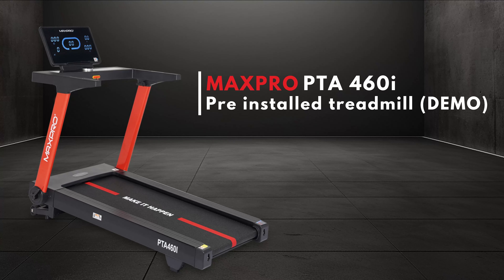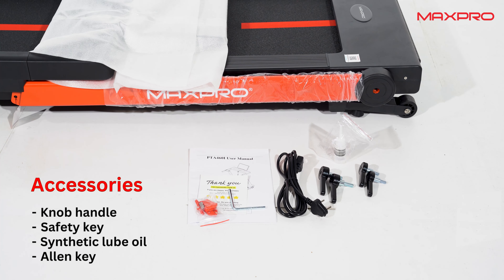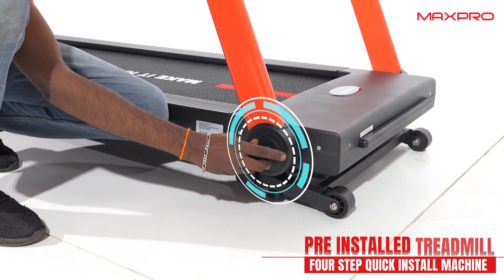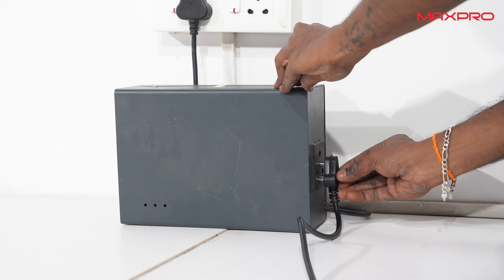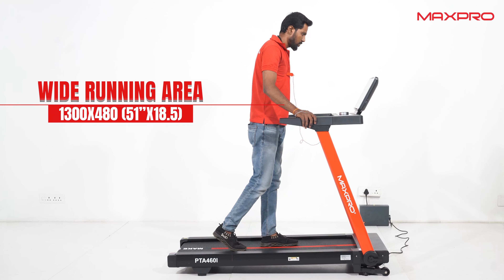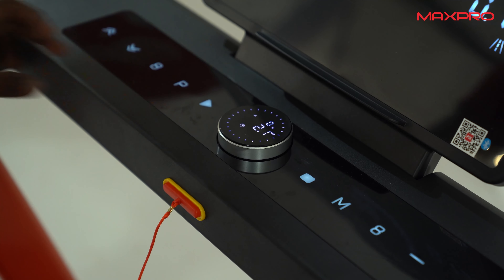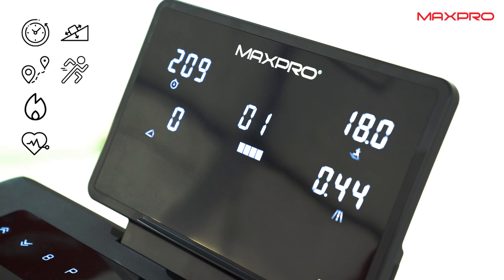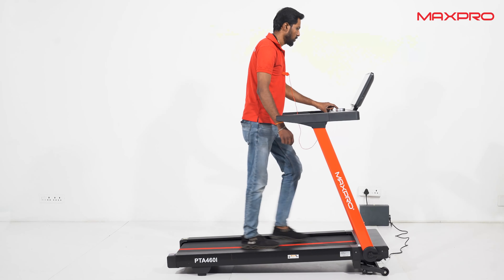Maxpro PTA460I Demo - Maxprofitness.in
Dear Customer Experience Our versatile Maxpro Fitness Equipment, It allows you to perform a wide range of exercises

 / maxpro-fitness-45199821b